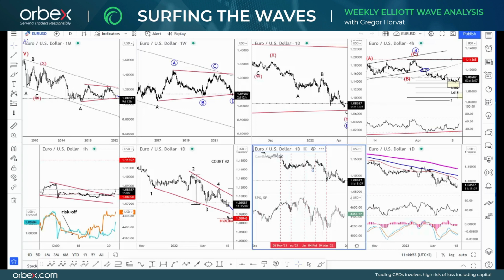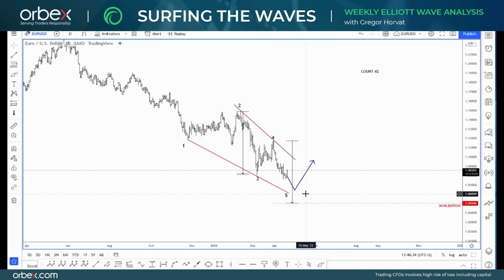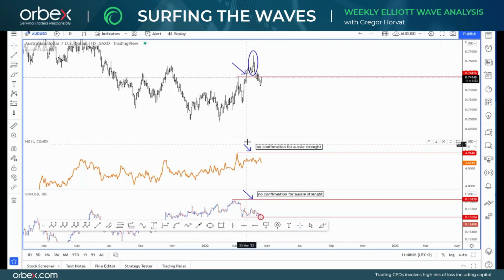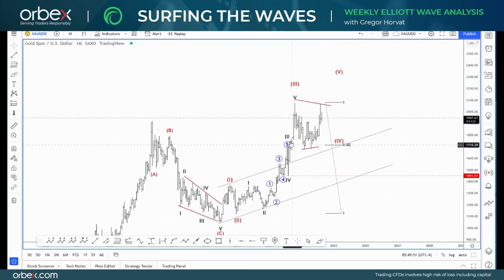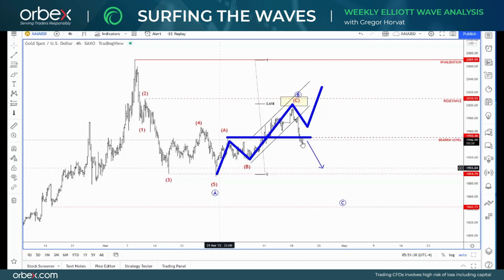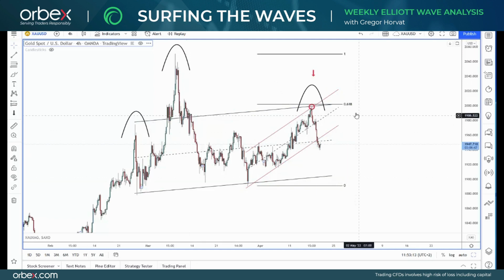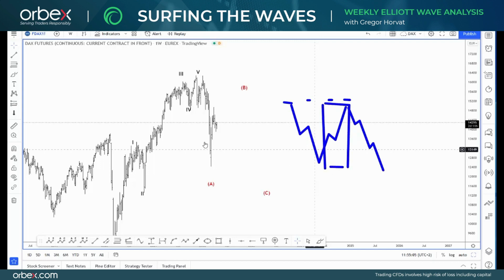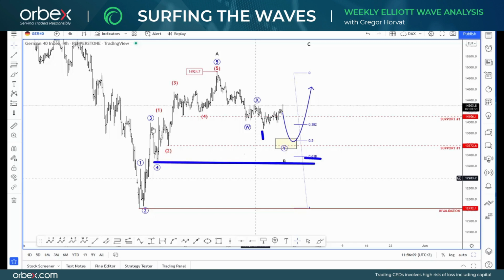Orbex: Surfing the Waves with Gregor Horvat @Grega Horvat Elliott Wave Analysis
Timestamps
EURUSD 00:50
AUDUSD 03:30
XAUUSD 05:30
WTI 09:10
GER30 10:45